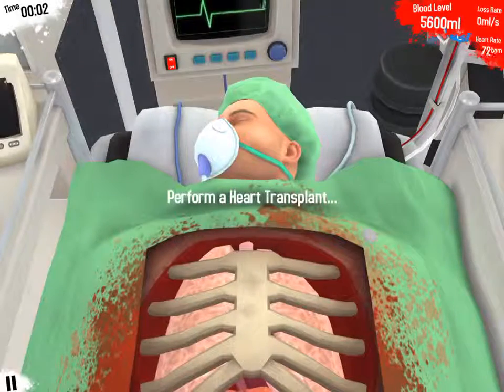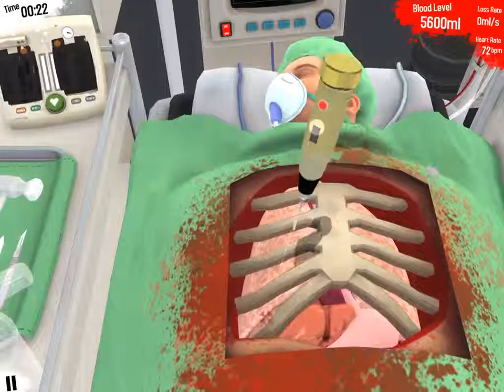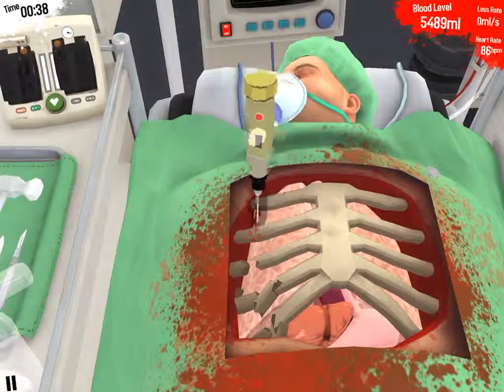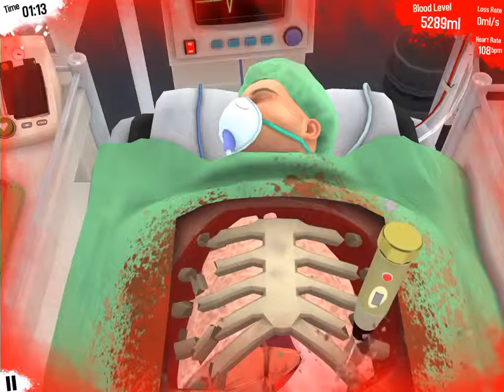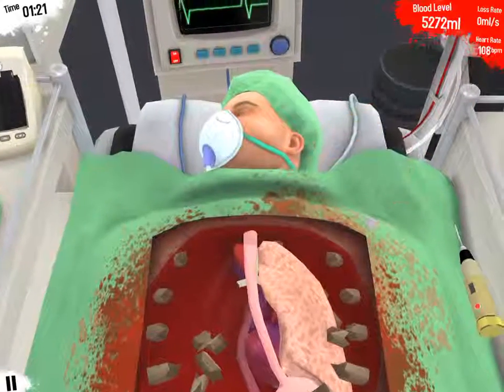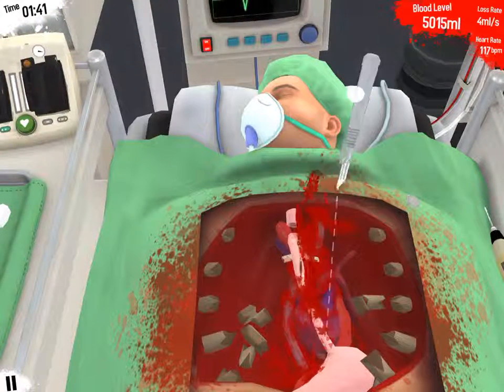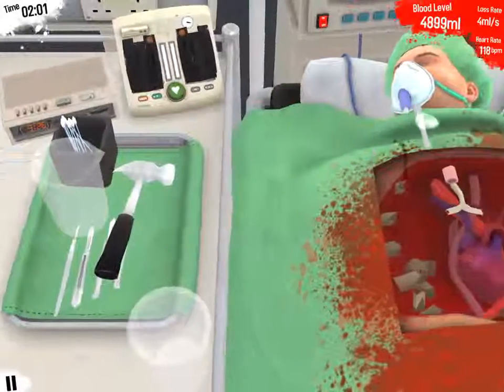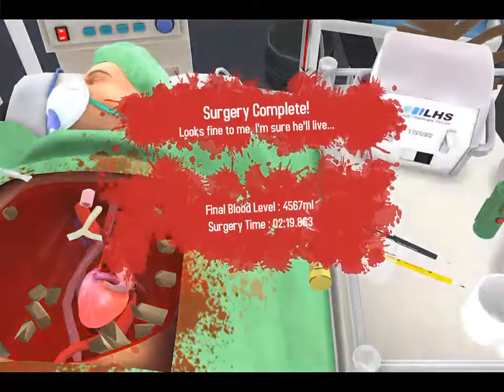How to do a heart transplant 101 with sdsoccer24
This is how you transplant heart. Remove all organs, and add new heart. There